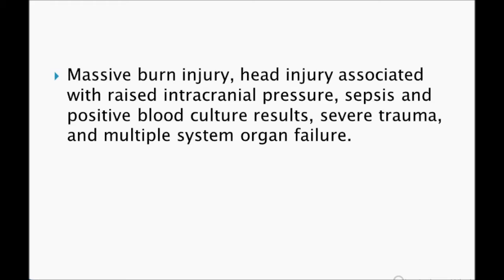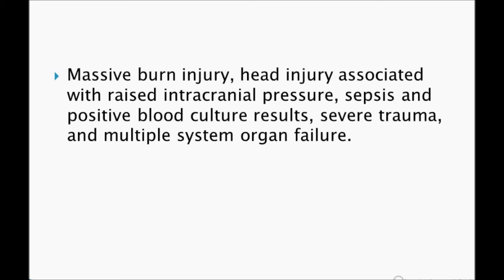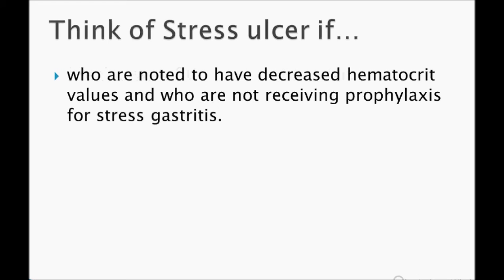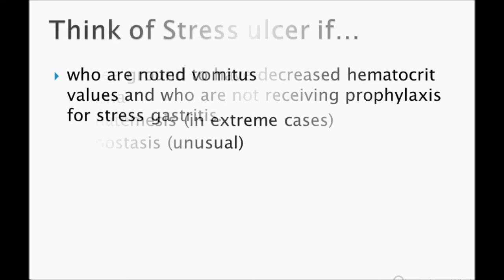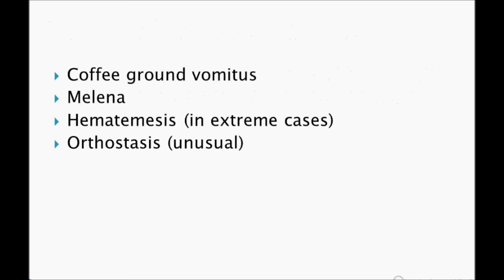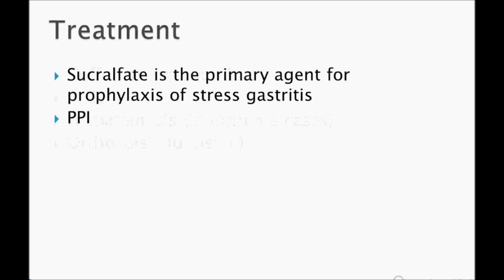USMLE: What you need to know about Stress Ulcer by usmleTeam